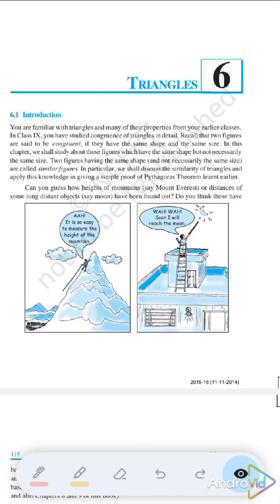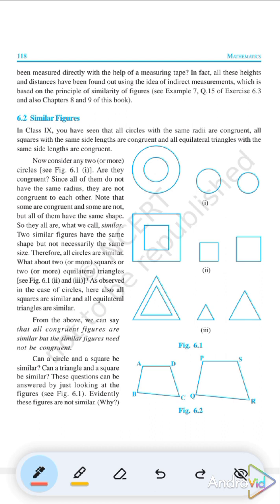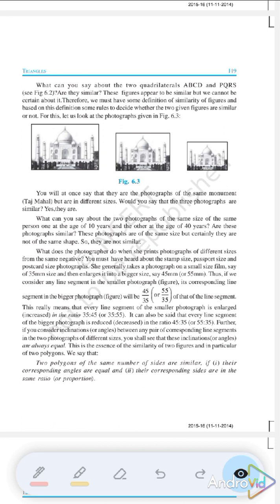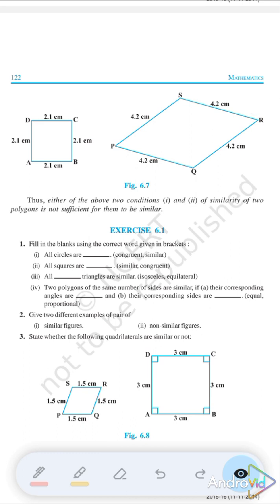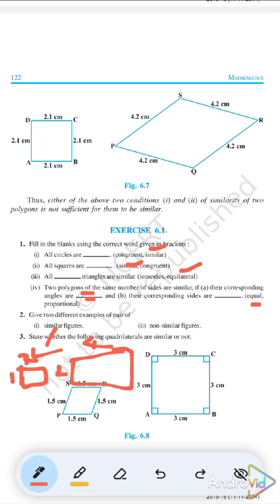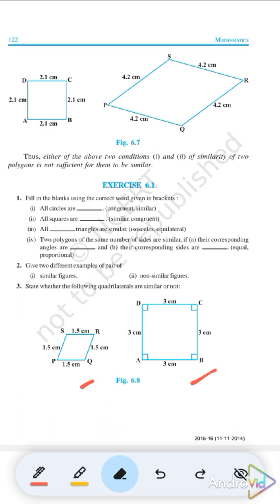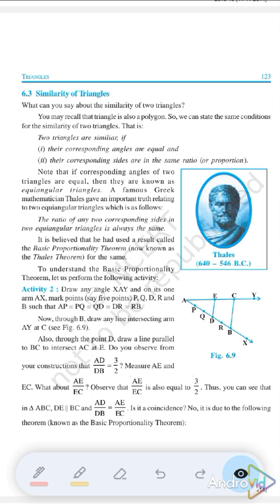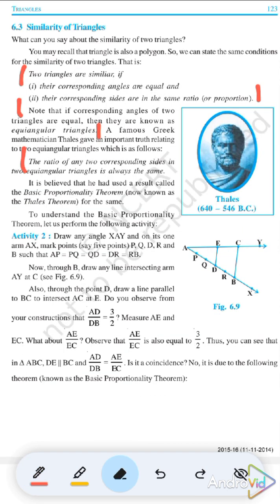Class 10 CBSE NCERT Mathematics Chapter 6 TRIANGLES Explanation along with Exercise 6.1 solved (1)